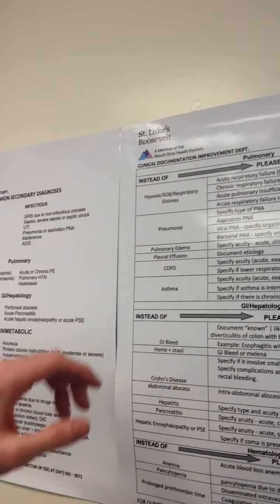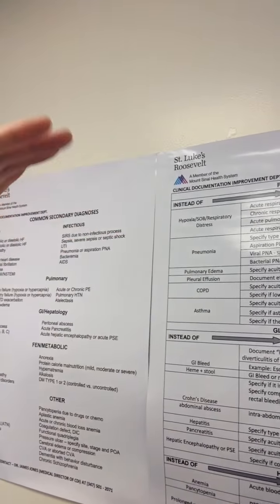Blueprint Health: Documentor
Very casual expansion of my application after work on Friday.